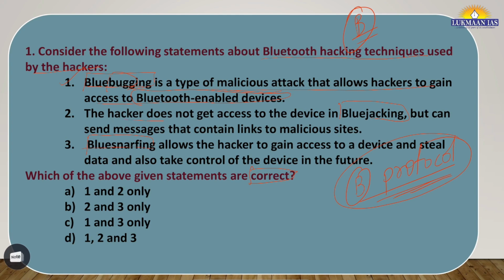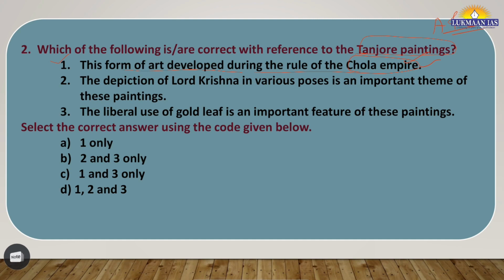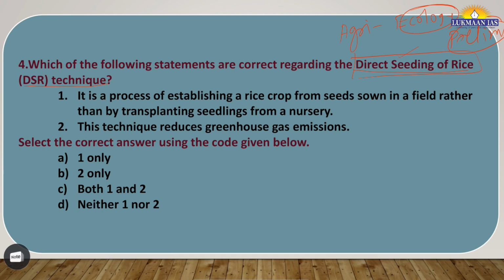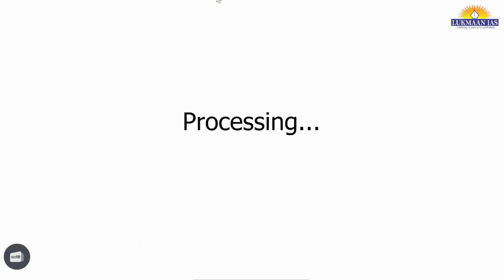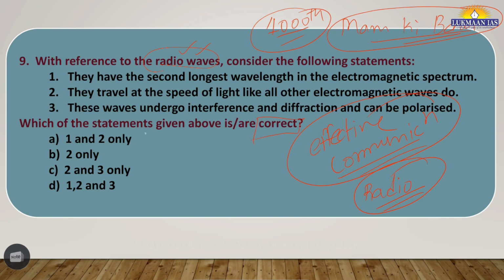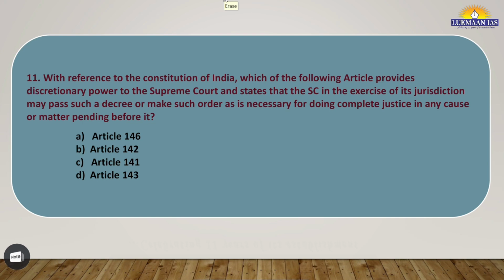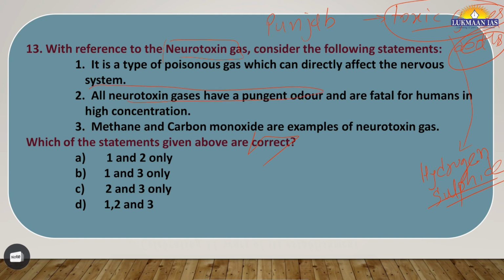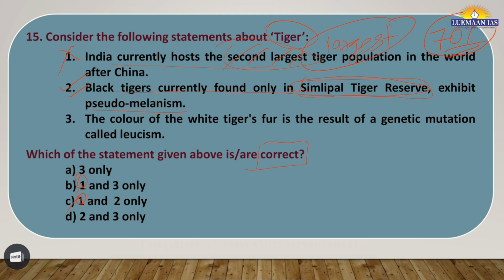Emerging Cyber Attacks | Class-116 (DTRS) | By Laxmikant Jaybhaye | Lukmaan IAS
The Upcoming Programs:-

You can register for the upcoming 25th April test through this

About Lukmaan IAS:

Welcome to the official YouTube channel of our institute, where we help aspirants prepare for the UPSC Civil Services Examination (CSE). Our channel is designed to provide valuable insights, tips, and guidance to help aspiring civil servants crack the UPSC CSE.
Our team of experienced faculties, mentors, and former civil servants work tirelessly to provide high-quality, reliable, and relevant information that covers all aspects of the UPSC exam.
Lukmaan IAS has delivered top ranks like AIR 01, 02, 03, 05, 07, 08, 09 & 10 and has given over 1500 results since 2011.
We provide a range of courses to our students to comprehensively help them at all levels of their exam preparation from UPSC Preliminary to Mains and Personality Test (Interview).

Please check our YouTube playlists to watch our program videos:
Address: 60/17, Second Floor, Above Subway Restaurant, Old Rajinder Nagar, New
Delhi - 110060
If you need any further information, please feel free to get in touch with us at +91